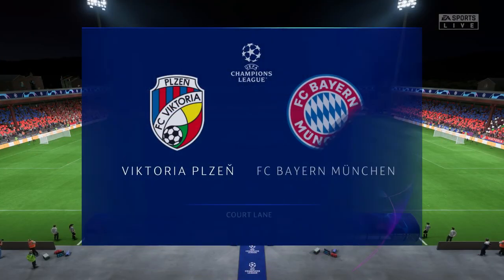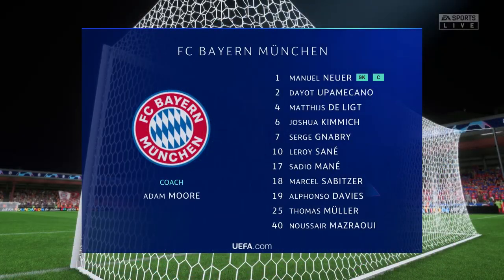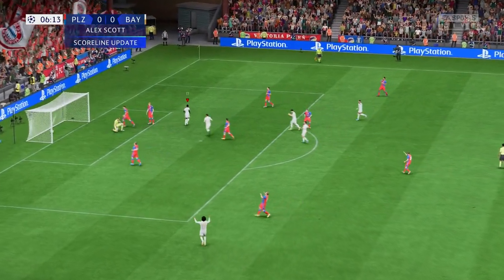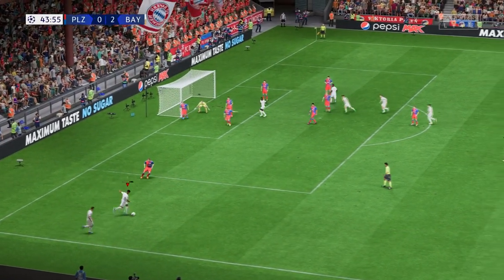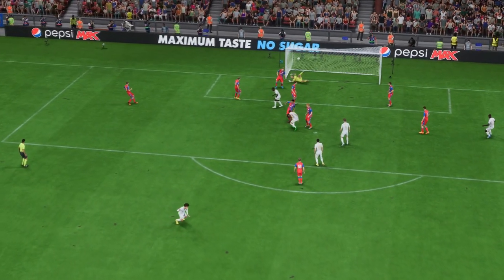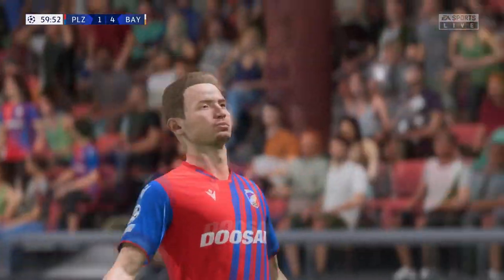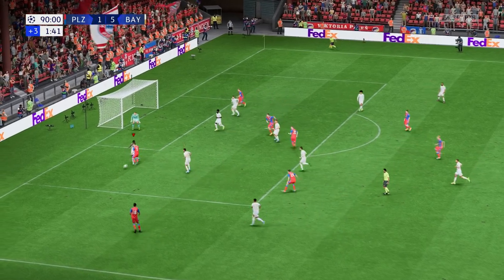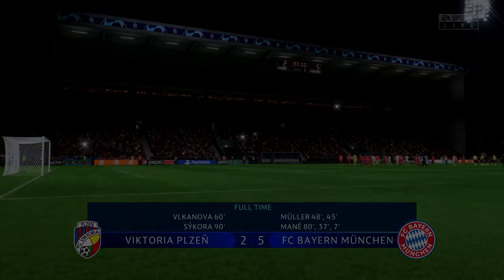FIFA 23 | Viktoria Plzeň 2 - 5 Bayern Munich | UEFA Champions League (Group Stage) (22/23)